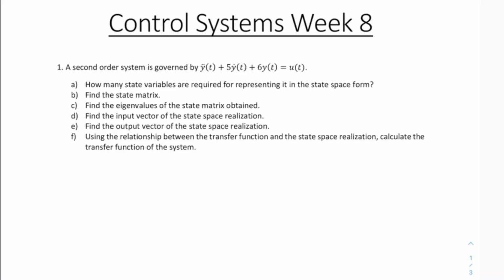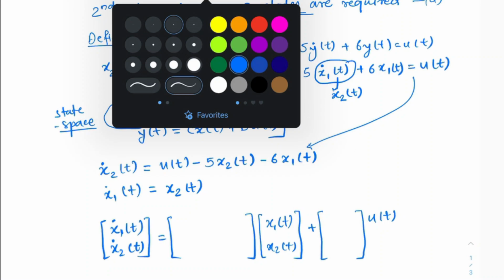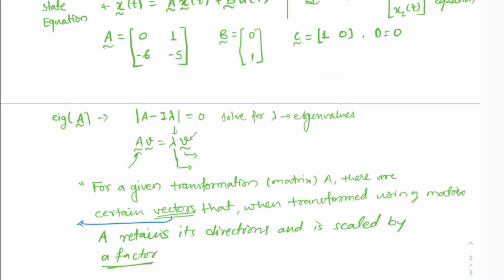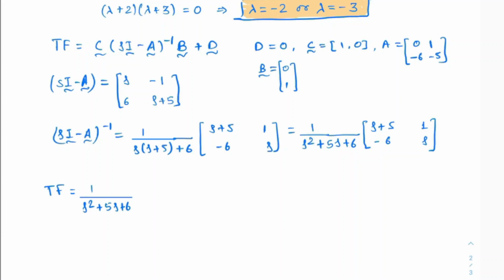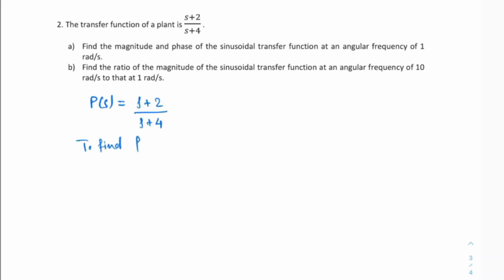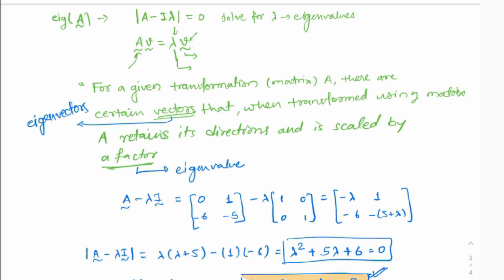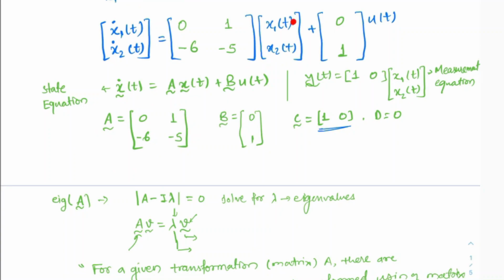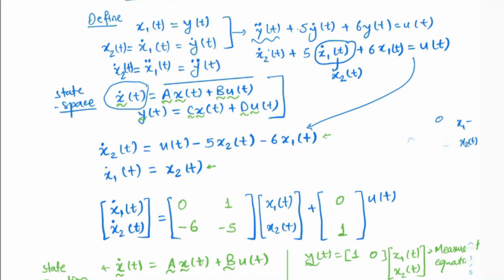NPTEL Control Systems 2022 Interactive Session Week 8